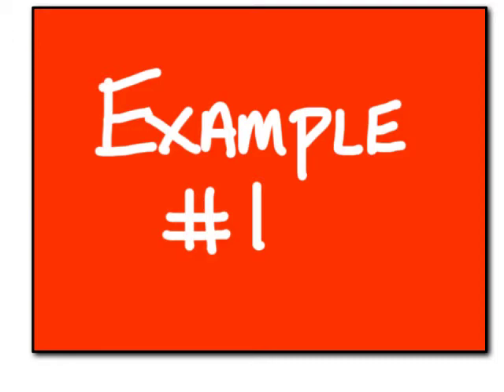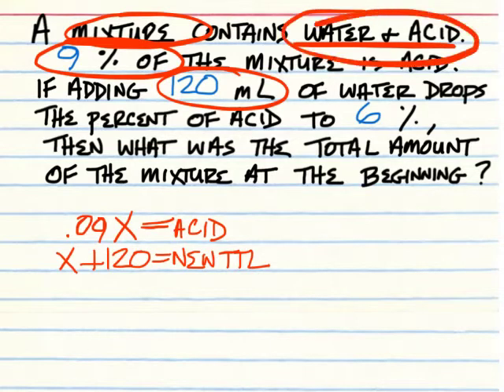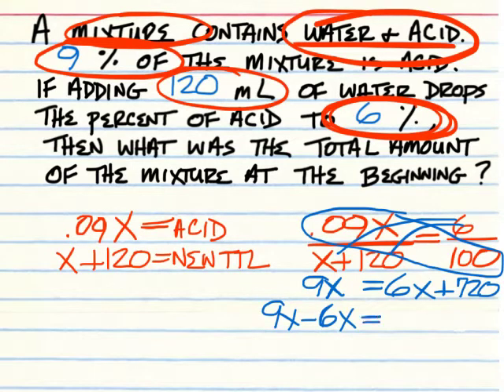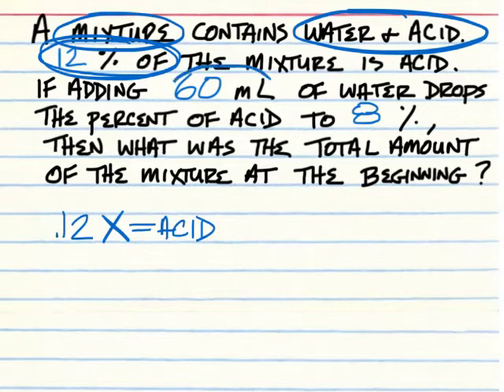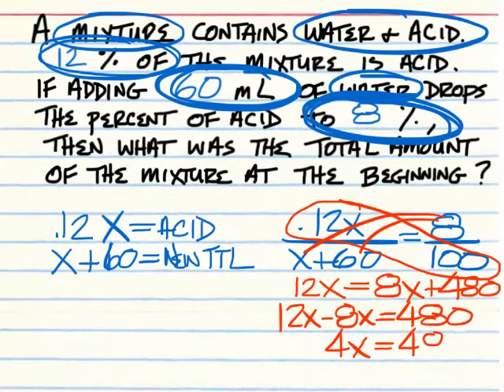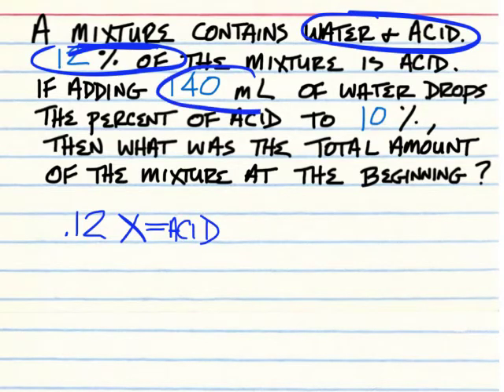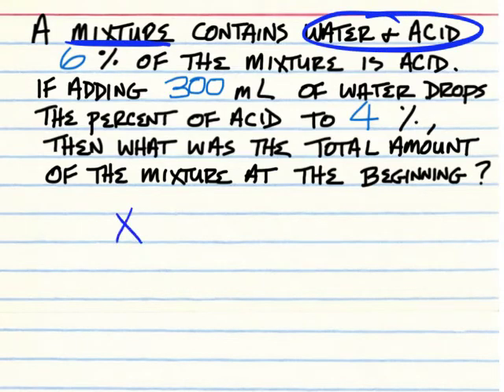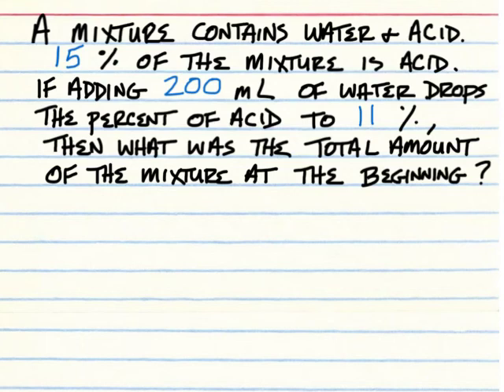11-29-12 5th Period Algebra 1 (Green High School)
Solving mixture problems.